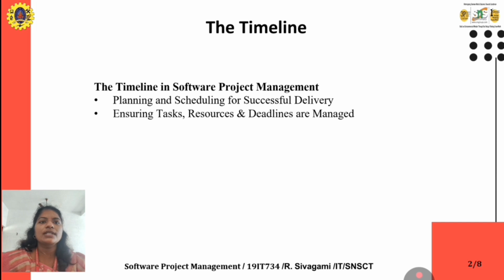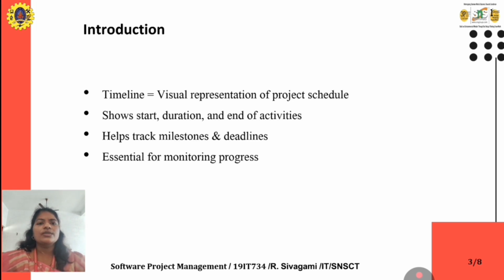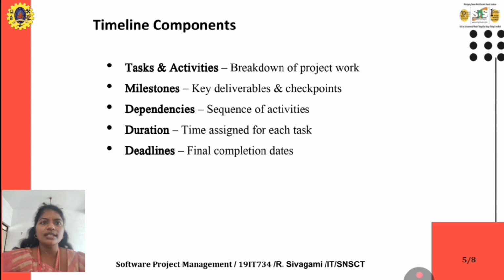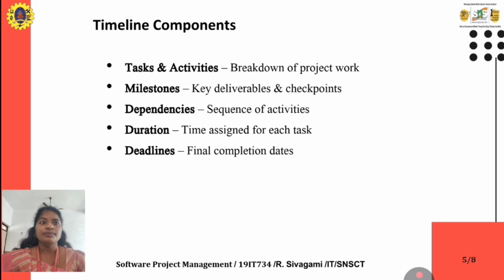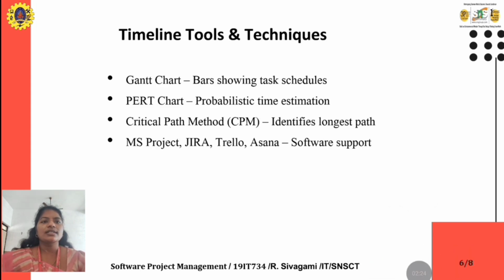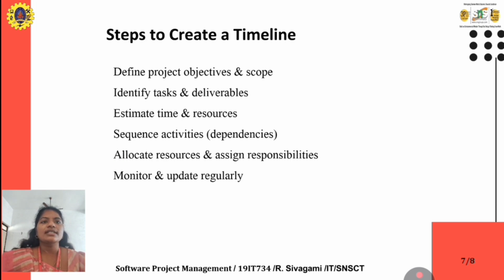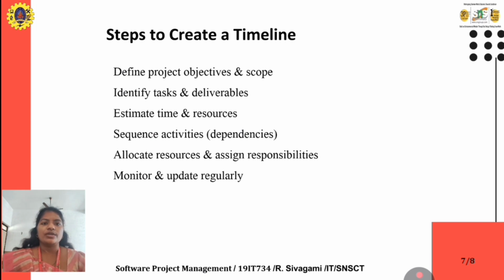The Timeline|Software Project Management|SNS INSTITUTIONS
A project timeline is defined as a representation of the sequence of tasks, milestones, and completions within a project.

It serves as a roadmap that guides project teams from start to finish, showing the relationships between various tasks and their dependencies.

By breaking down the project into specific, time-bound stages, a timeline helps ensure that each activity is planned and executed in the proper order. This structured layout allows project managers and stakeholders to understand the full scope of the project and how each task fits within the larger plan.

In project management, a well-defined timeline is essential for setting expectations, tracking progress, and maintaining accountability. It aligns all team members on key dates and deadlines, which helps minimize delays and manage resources effectively.

Through regular timeline updates, project managers can monitor if tasks are on track or if adjustments are needed due to unforeseen issues. Clear timelines also help identify potential bottlenecks early, allowing the team to proactively address risks and keep the project on schedule.

Project timelines often include a combination of start and end dates, task durations, dependencies, and milestones. Milestones are significant points in the project, such as the completion of a critical task or the start of a new phase. Dependencies show how tasks are linked, indicating that one task must be completed before another can begin. By showing these details, a timeline provides a structured overview that keeps the project organized, helping teams focus on completing tasks efficiently and in sequence. It also serves as a communication tool to keep stakeholders informed of progress, expectations, and any potential delays.